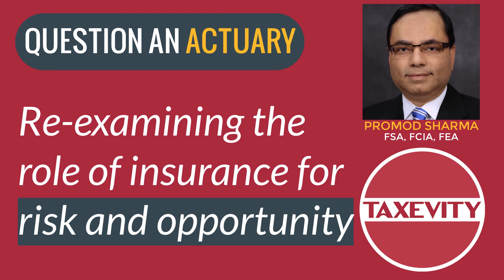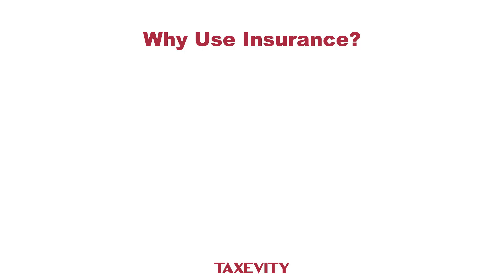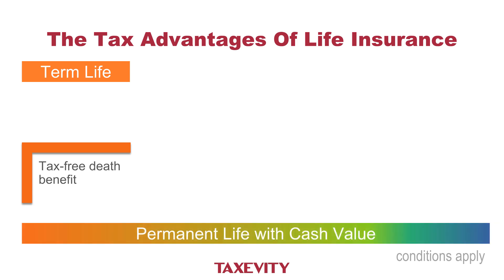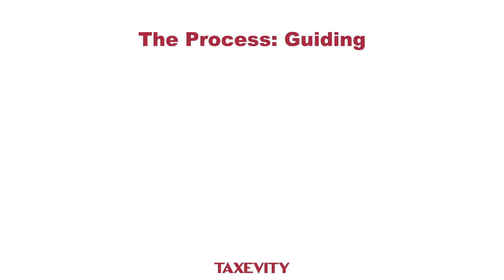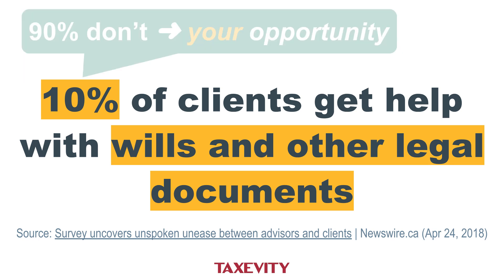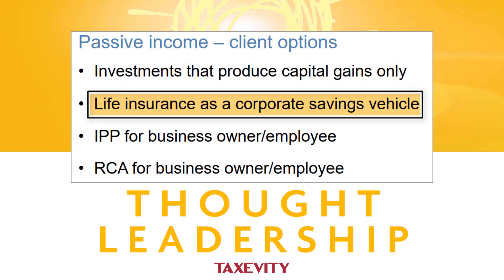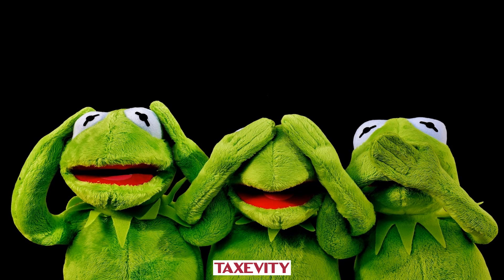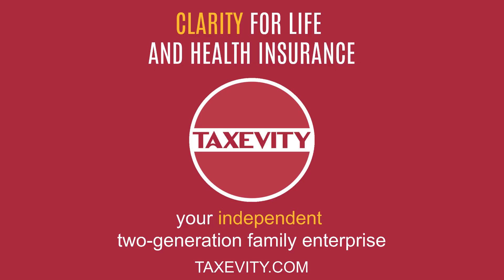QanA 36: Re-examining the role of insurance for risk and opportunity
| The role of insurance for transferring risk is well known. In addition, there is another use for those who qualify: tax planning opportunities. This video looks at both and includes research showing what clients want — and aren't getting.

In the Question an Actuary, Promod Sharma (FSA, FCIA, FEA) answers real questions.

REMINDER: These answers aren’t a substitute for personalized financial advice. This general information isn’t tailored to your unique situation. Answers can also vary depending on where you live.

PERSONAL CARE: For private personal care in Toronto, simply reserve time to visit the Taxevity Insurance Clinic

Preferring reading? This video has full closed captions for your convenience.

Taxevity Insurance: an independent family enterprise | transferring financial risks for Ontario families, incorporated professionals and small business owners with life and health insurance | content simplified for clarity; arrange a private chat for strategies tailored to your specific situation